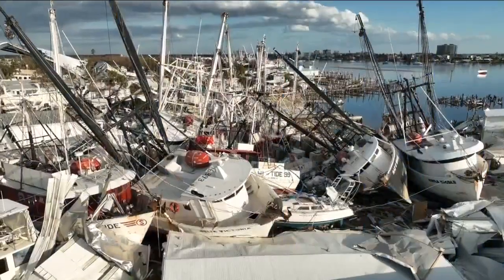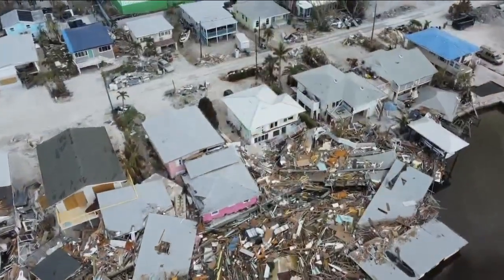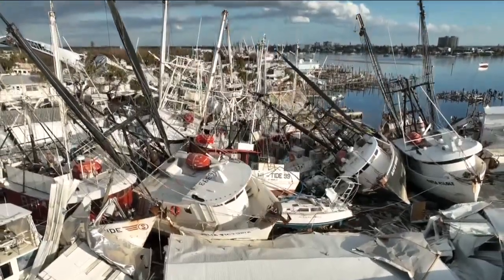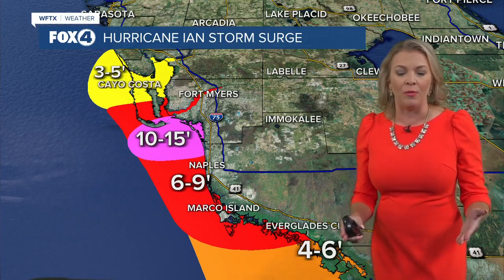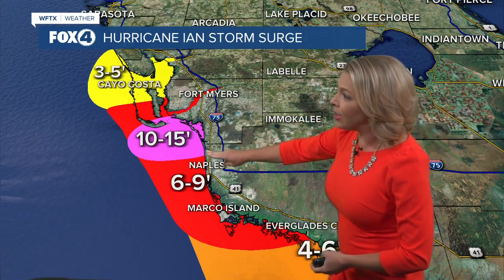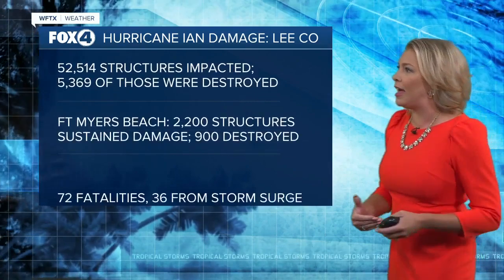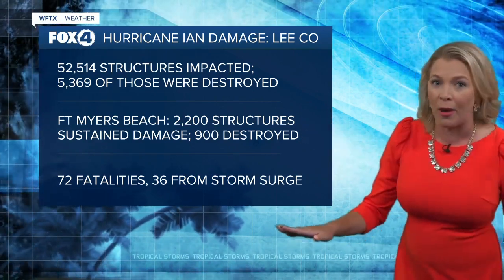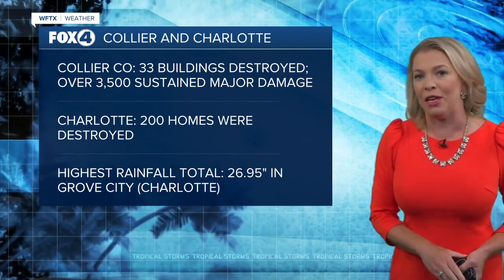NOAA Report Classified Hurricane Ian as Cat 5 in Gulf Before Making Landfall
Ian weakened slightly to a strong Category 4 before making landfall in Cayo Costa with winds of 130kts and a secondary landfall near Punta Gorda with winds of 125kts.